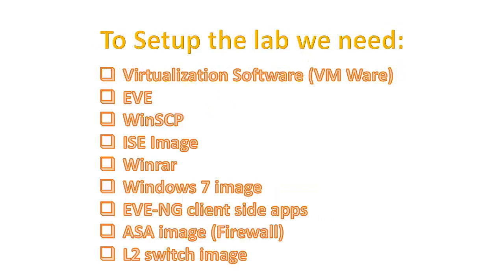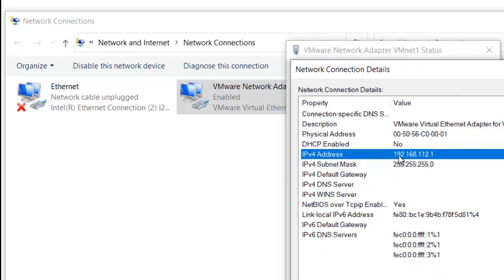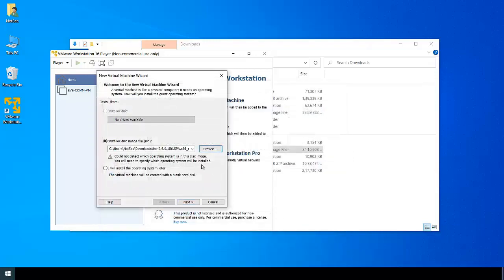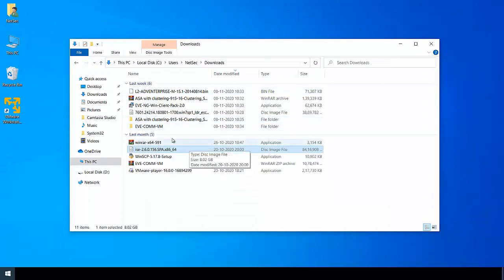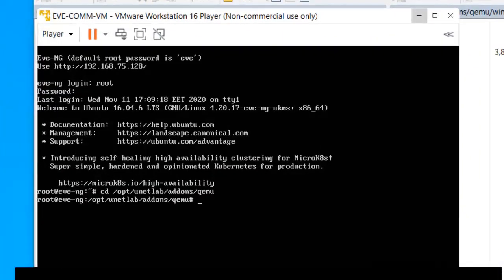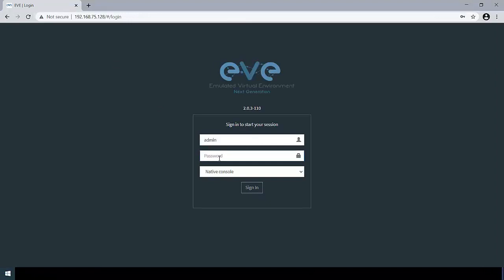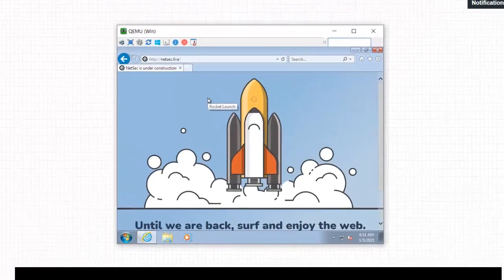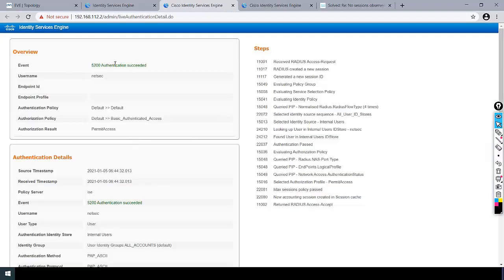Setup Cisco Identity Services Engine (ISE) LAB in LAPTOP or PC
Setup Cisco Identity Services Engine (ISE) LAB in LAPTOP or PC using VMware player and EVE-NG with real device images.

00:52 : Download VMWare Player
01:30 : Download EVE
02:55 : Download WinSCP
03:20 : Download Cisco Identity Services Engine (ISE)
05:29 : Download WinRAR
05:49 : Download Windows 7 ISO
06:59 : Download EVE-NG Windows side app
07:39 : Download ASA image
08:39 : Download Cisco IOU IOL L2 image
09:30 : Install WinRAR and extract compressed files
10:26 : Install VMware Player
14:41 : Install EVE in VMware
18:30 : Install Cisco Identity Services Engine (ISE) in VMware and initial setup
28:11 : Install EVE-Win-Side client pack
30:03 : Install WInSCP
30:30 : Install ASA image in EVE-NG
33:00 : Install IOU L2 image in EVE-NG
35:35 : Install Windows 7 image in EVE-NG
45:00 : Setup Cisco Identity Services Engine (ISE) lab and do RADIUS and MAB testing